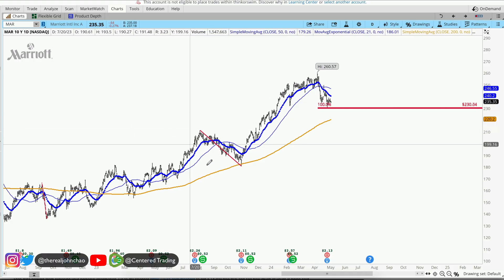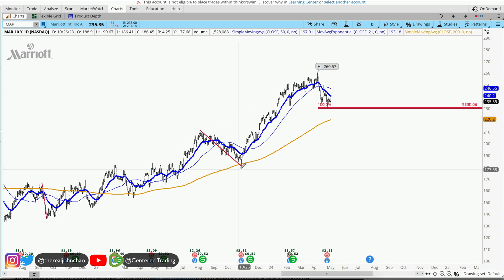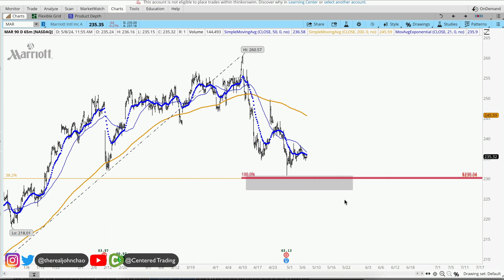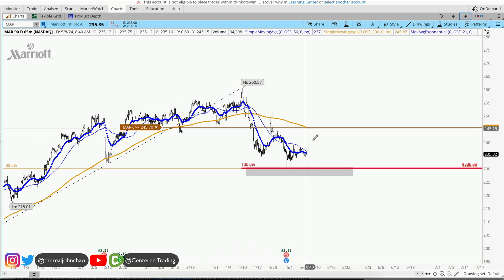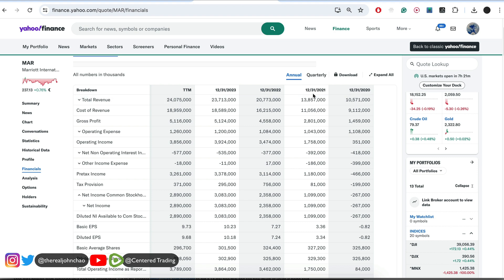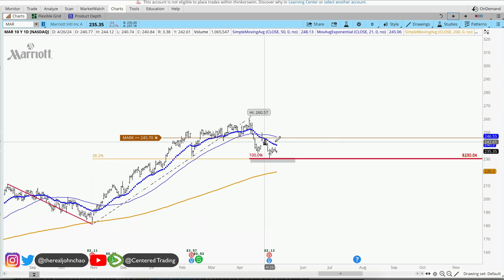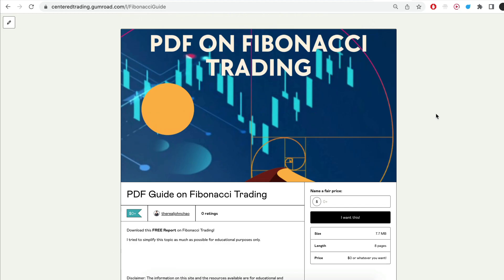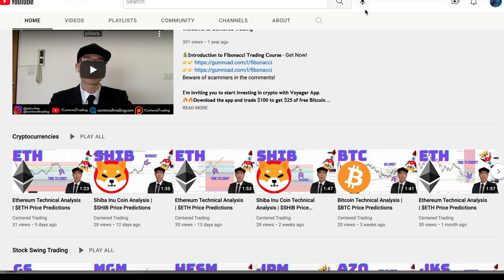MARRIOTT Technical Analysis | Is $230 a Buy or Sell Signal? $MAR Price Predictions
This is how I go about finding swing trading setups in the stock market. I will go over the DOW 30 Components today.

We focus on swing trading U.S. Stocks. We look at technicals and fundamentals.